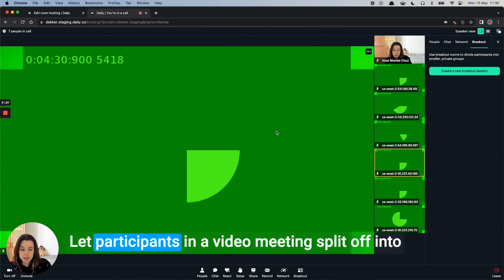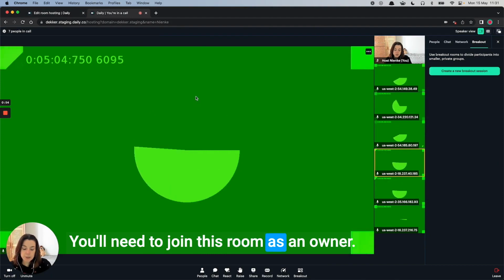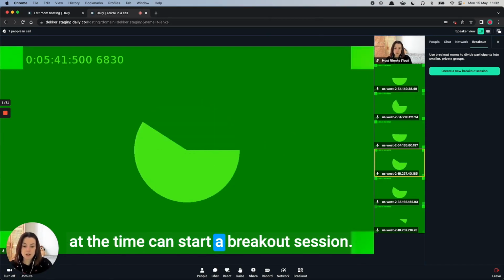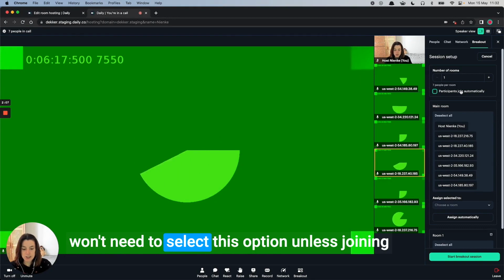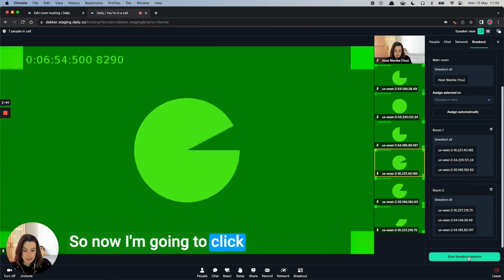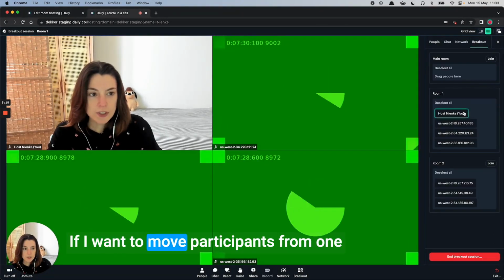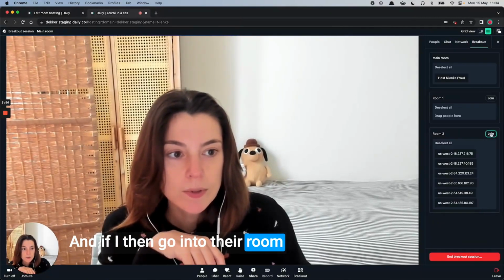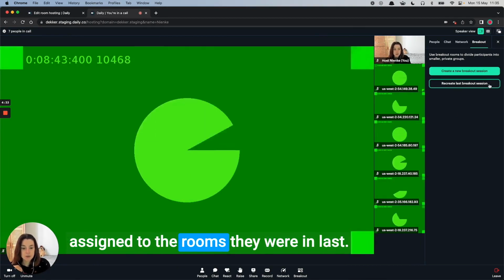Daily Demos: Breakout Rooms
In this video demo, Daily Engineer Nienke shows you how to set up and use the Breakout Rooms feature in Daily Prebuilt.

"Breakout Rooms" let participants in a video meeting split off into smaller groups for more focused discussion. It encourages more interaction and engagement for use cases like webinars, events, and large calls.

"Daily Prebuilt" is Daily's hosted call component. It's an out-of-the-box video call solution that you can embed into any app with a few lines of code, and it comes with features, like Breakout Rooms, already built in.

In this video, Nienke will demo:
- Enabling the Breakout Rooms feature in a video call
- Creating a meeting token to join the room as an owner
- Using the admin controls to create Breakout Rooms, assign participants to these rooms, and more

Do you have a question about this video?  Please post in the comments, or in our developer forum, peerConnection

Are you ready to talk with our Sales team?